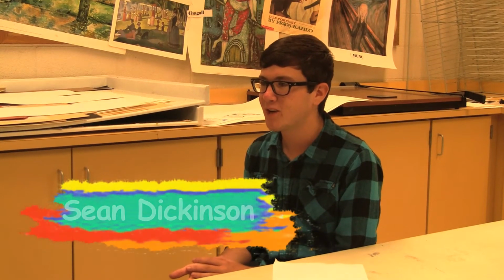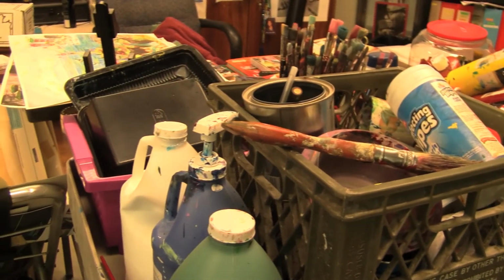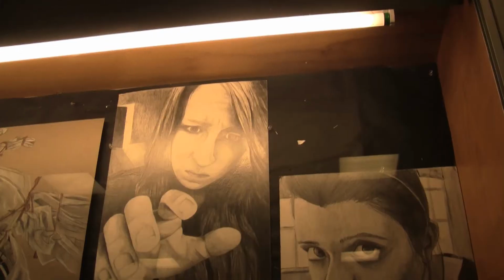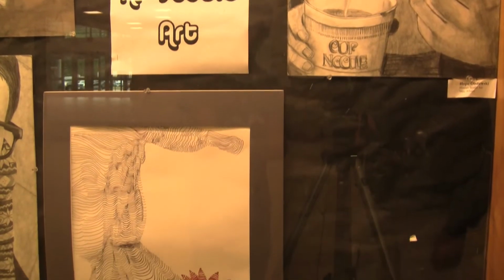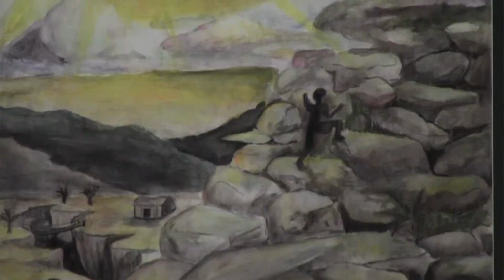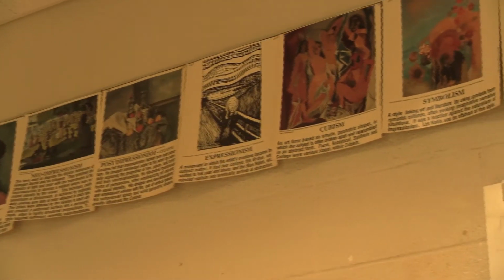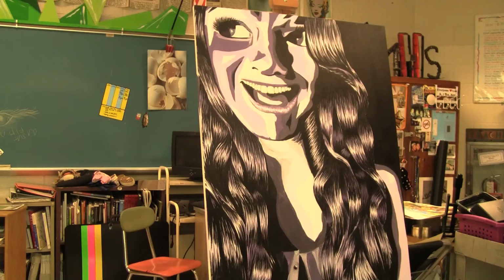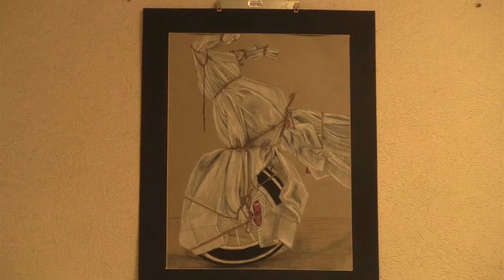JMHS Art Department